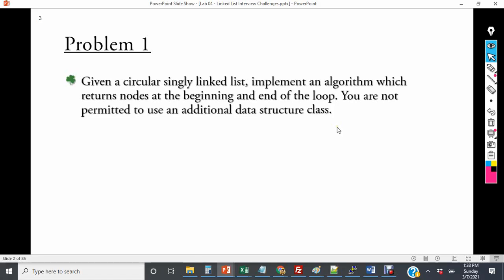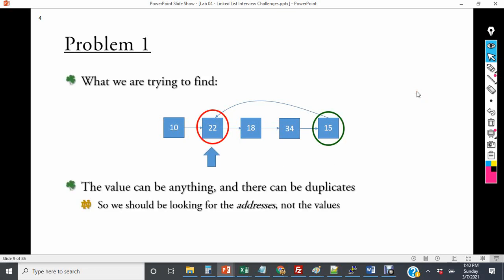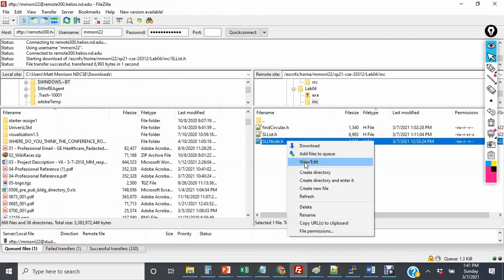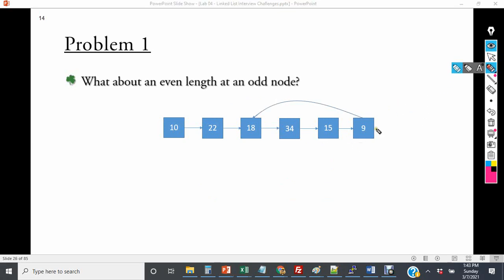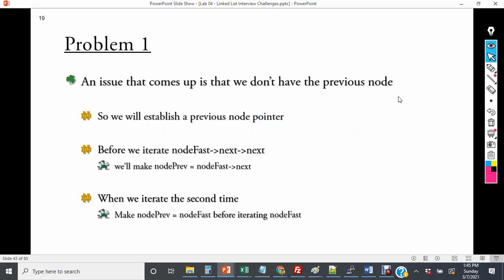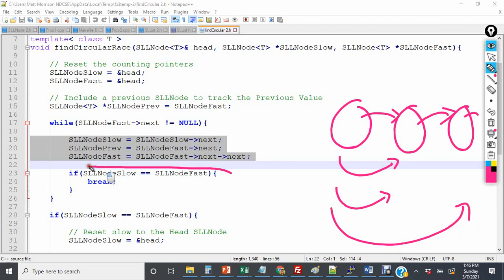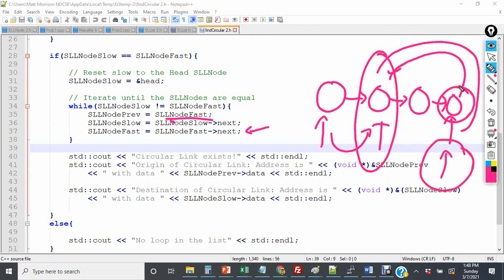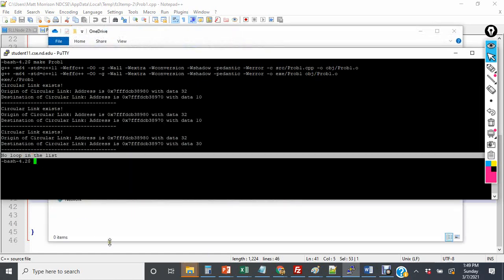Lab 04 - Problem 1